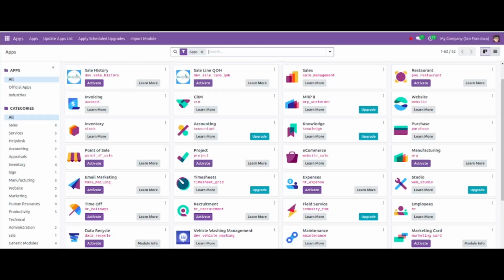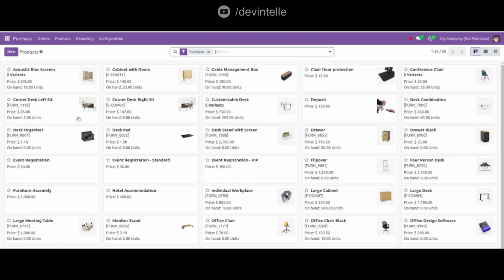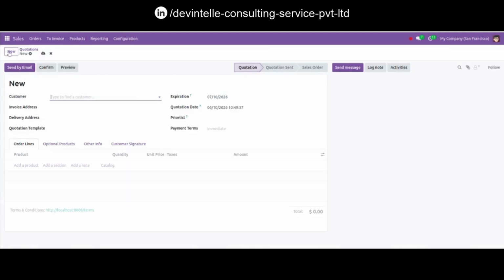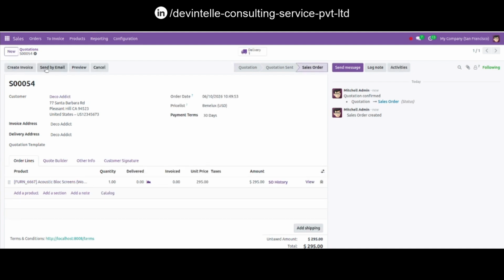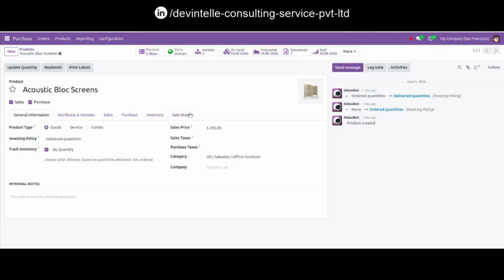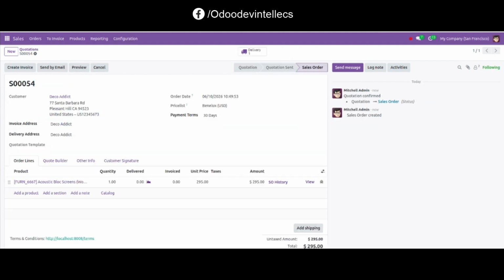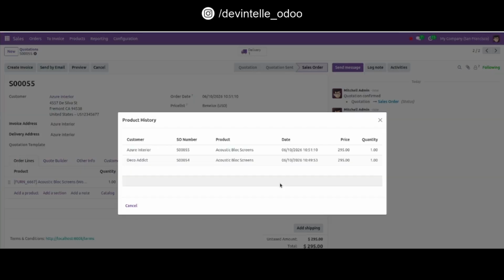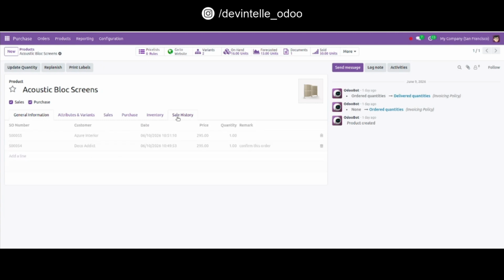Odoo Show Order History on Sale & Product Screen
Odoo Show Order History on Sale & Product Screen helps sales teams quickly check the past sale history of any product. With this module, users can view previous sale orders directly from the product screen, including customer details, order date, quantity, and sale price.

It also allows users to access product sale history from the sale order line, making it easier to check past sales while creating new quotations or sales orders. This helps businesses understand customer buying patterns, manage pricing better, and make smarter decisions for stock and reordering.

In this tutorial, you'll discover:

- How to install and activate the 'Sale History' module (0:12)
- Navigating to product details to access sales history (0:30)
- Creating new sales orders and viewing their history (0:50)
- Understanding multi-order history for a single product (2:19)

skype : devintelle